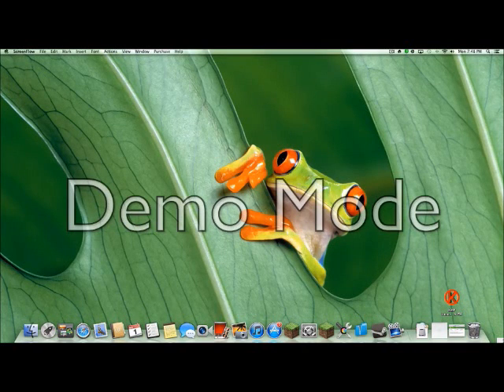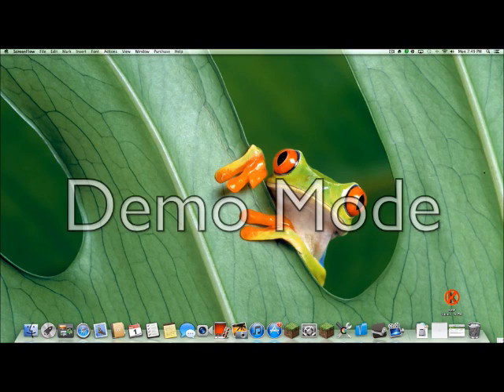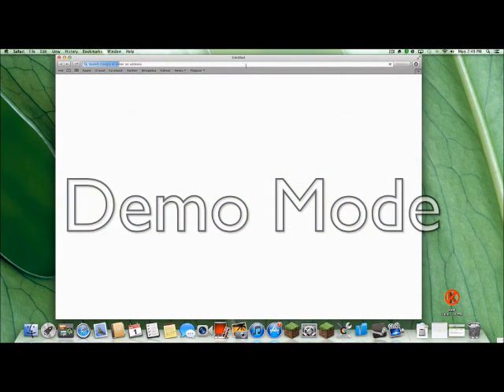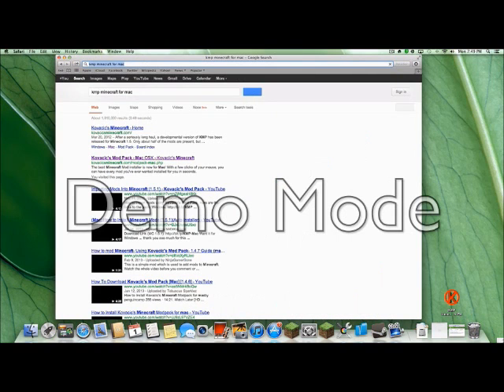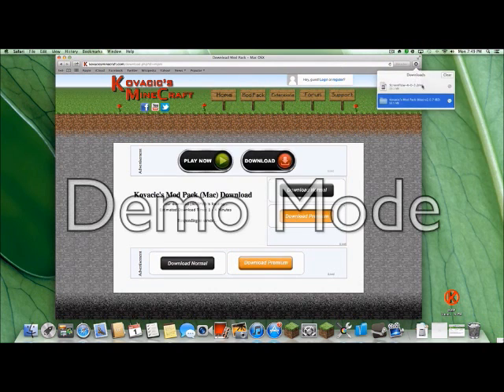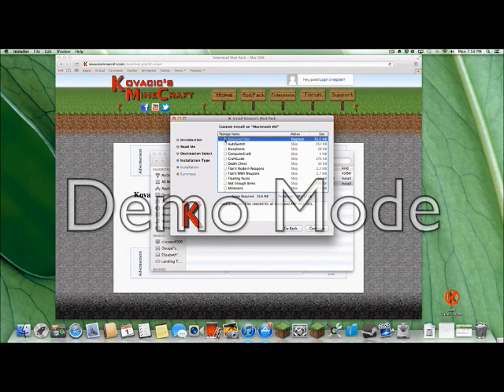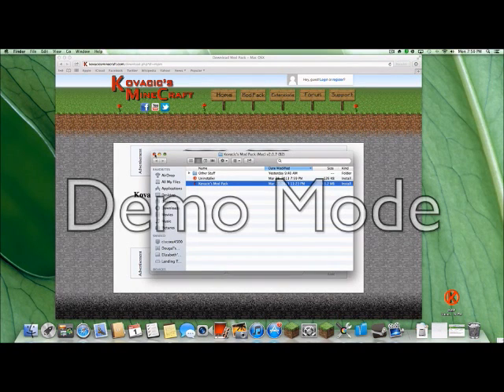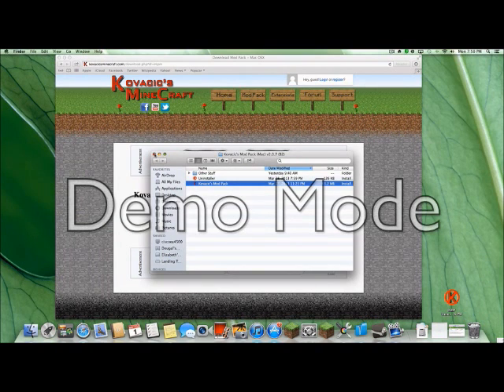How to install the KMP mod for mac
this video will show you how to download KMP for mac